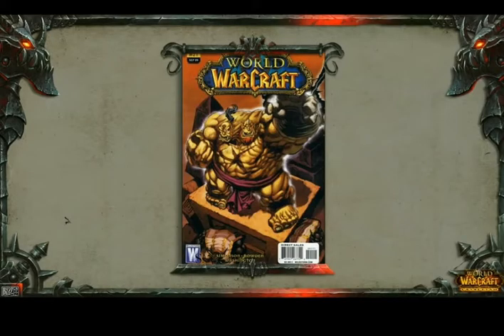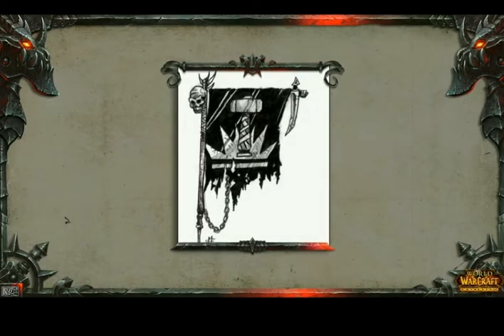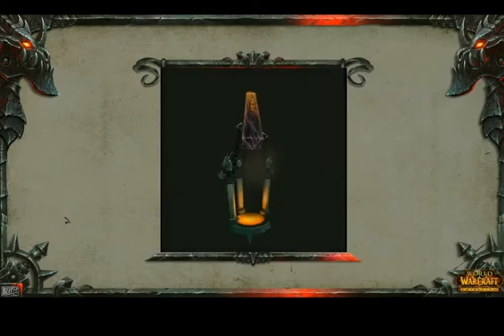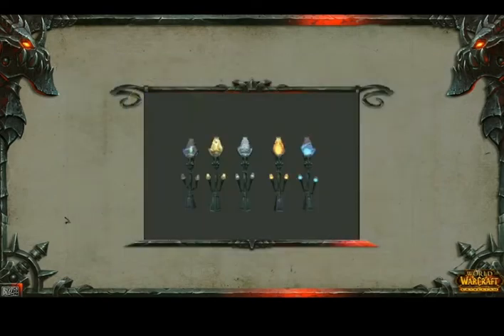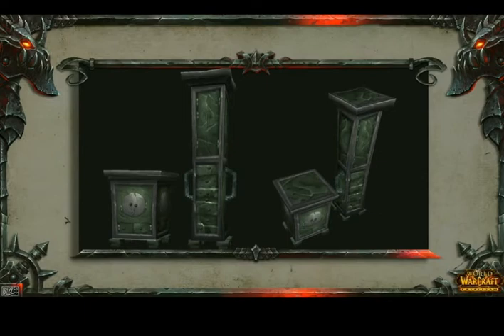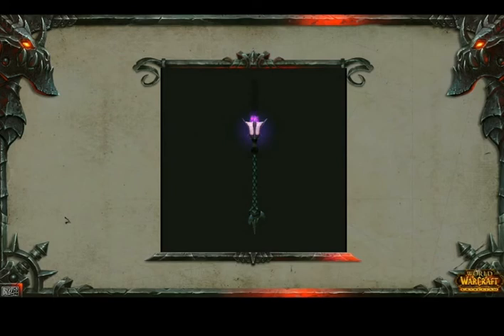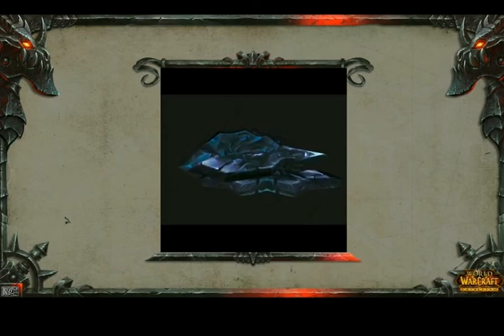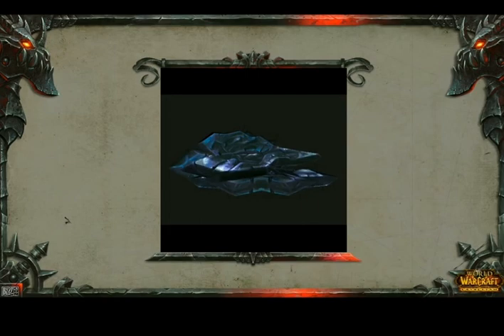Blizzcon 2010 World of Warcraft Art p1/5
Blizzcon 2010 World of Warcraft Art from Blizzard Entertainment If you like what they do, please support them by buying their games If you are interested in Blizzcon please for more information. More videos at Direct TV. Copyrighted by Blizzard Entertainment and Direct TV.